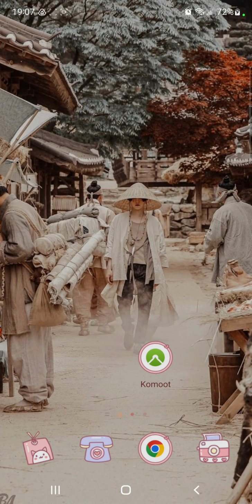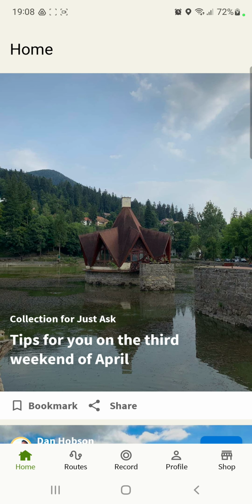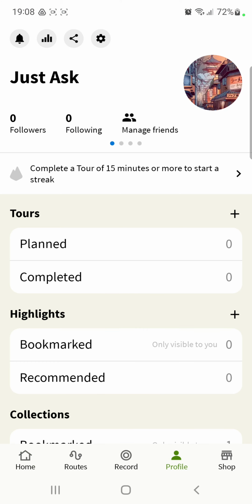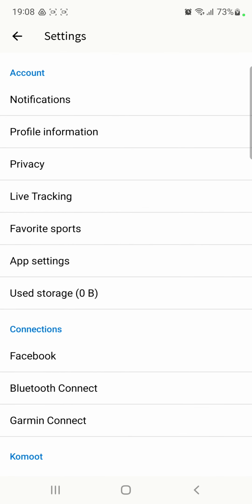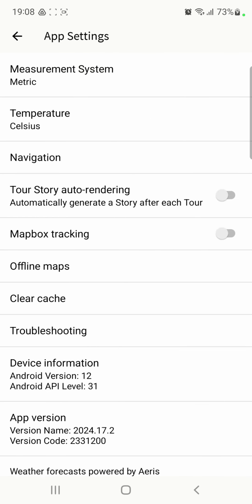How to generate a story after each tour on Komoot?